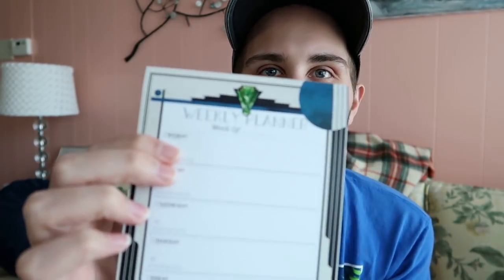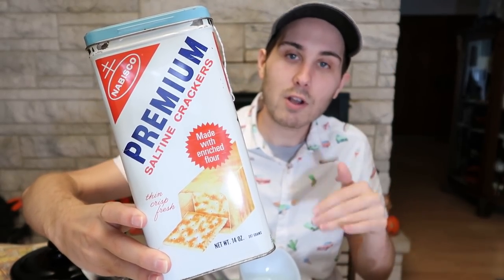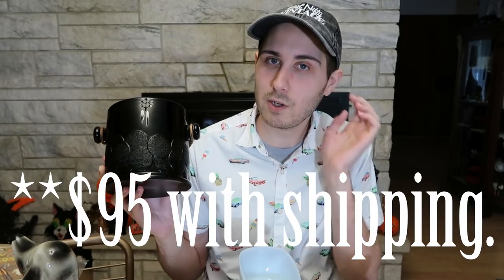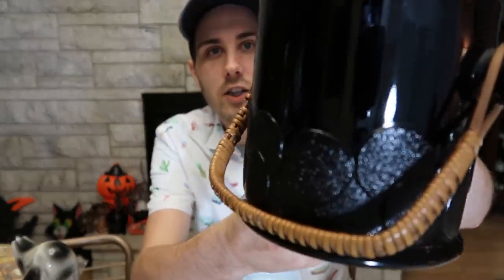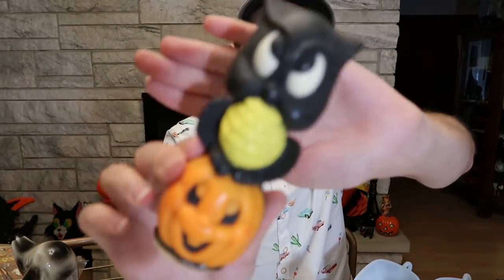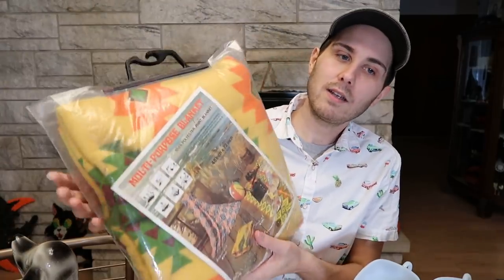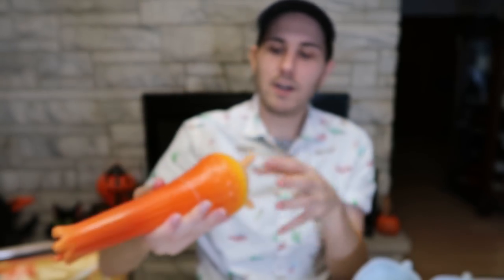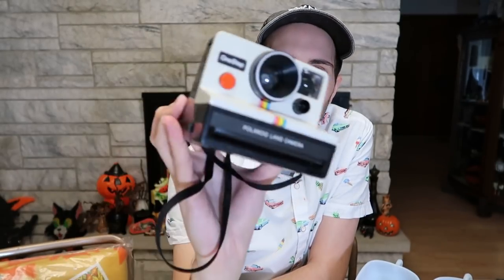Bad Haul! Vintage Magazines, Black Fenton Glass, and Purchase Regrets :(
Ok, not my proudest haul. I'm definitely dragging. Hope you can watch between your fingers at least. Lots of fun items in this one including some Fire King in the Charm pattern! Also super happy to launch my new weekly planners!

Ebay Store: